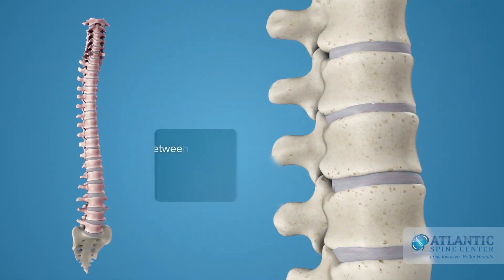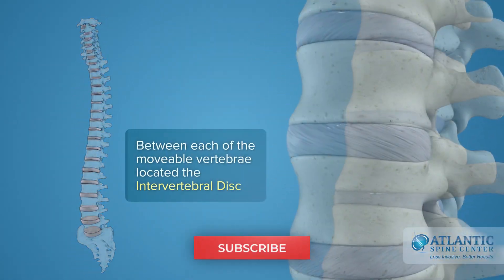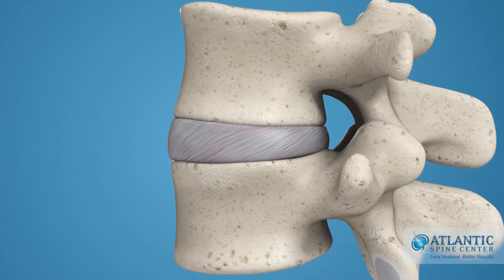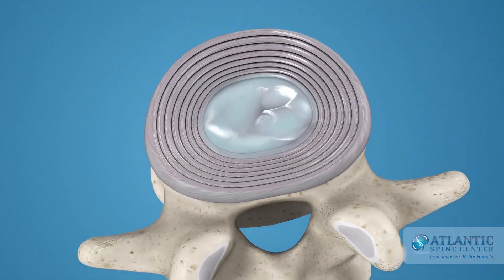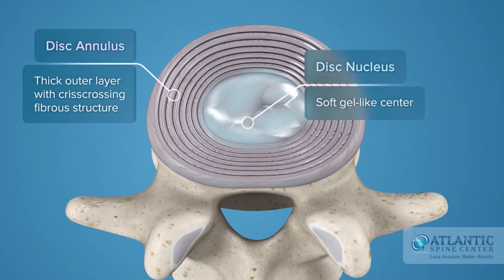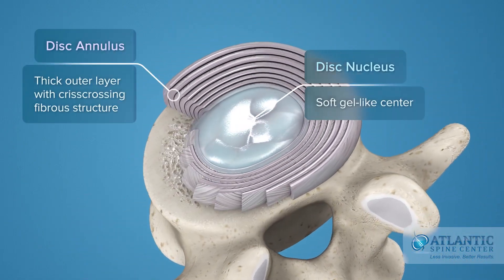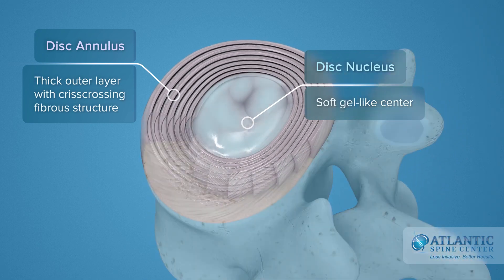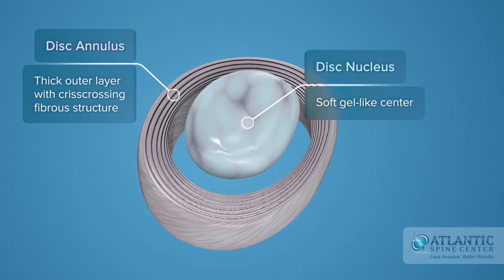What is Spondylolisthesis?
Spondylolisthesis is a medical term used for describing vertebral slippage in the spinal column. The human spine has a perfectly aligned S shape, but spondylolisthesis distorts this alignment.
With spondylolisthesis, a vertebra slips forward or backward onto the vertebra below.
Depending on the cause, spondylolisthesis can be classified into 5 different types: degenerative, isthmic, dysplastic/congenital, pathogenic, and traumatic spondylolisthesis.